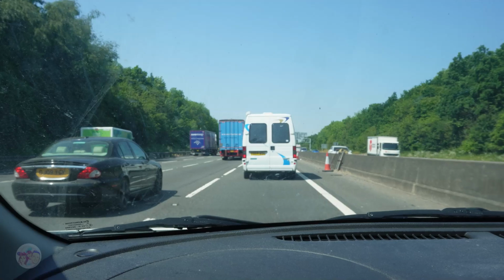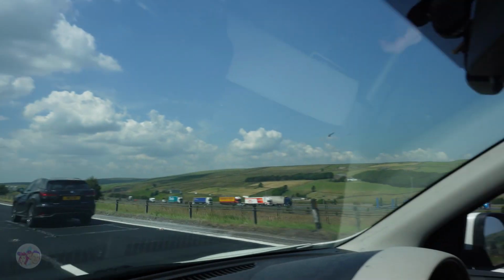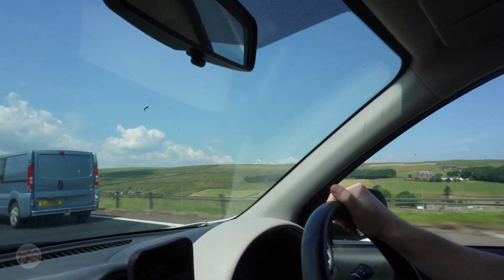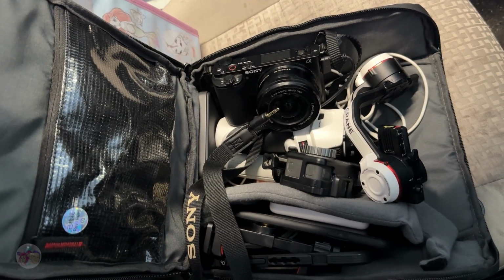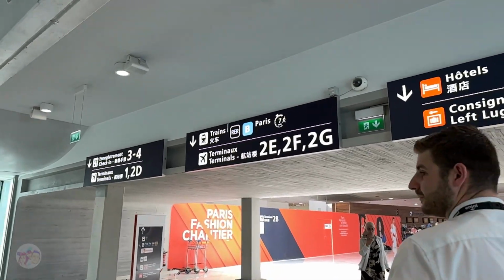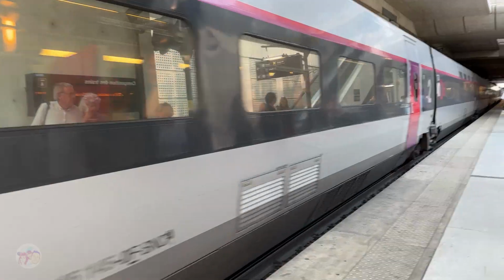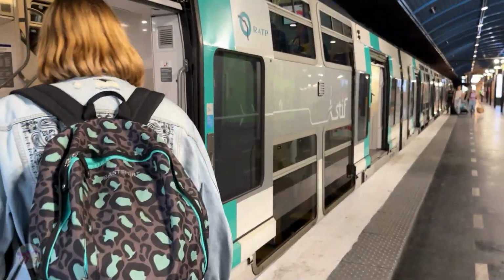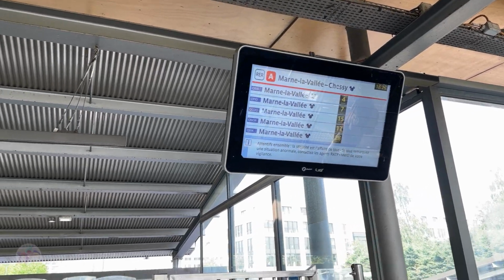Disneyland Paris TRAVEL DAY! Easy Jet from Manchester Airport to Val D'Europe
It's travel day! Join Nick and Clare on a trip Disneyland Paris, they use the car parking at Manchester Airport and board the Easy Jet to Charles De Gaulle, from there its the TGV train to Marne-la-Vallée and then an RER train to Val D'Europe!

Nick and Clare share their travel thoughts, the cost of travel to Disneyland Paris and how easy it is to travel on their first travel vlog!

00:00 Driving to Manchester Airport Terminal 1
04:36 TGV train from CDG to Marne La Vallee
05:46 Disneyland Paris to Val D'Europe

Sharing our content to friends, family, co-workers and neighbours will help our family channel grow and we would love that more than anything!

Equipment we use:
DJI Wireless Mic
Crane M3 Gimbal
Sony ZV-E10L Vlogging Camera
Sony GP-VPT2BT Handgrip
Deity D4 Duo Shotgun Mic
DJI Osmo Action Camera
GO PRO 10
Neewer 50 in 1 Accessories
Boya Shotgun Mic
DJI OM4 Smartphone Gimbal
Raleno Lighting Softbox
Blue Yeti Nano Mic
LED Colour Changing Floodlight

We are family Youtubers from the UK and upload weekly.. Family Vlogs, Theme Park Trips, Days Out - Much Disney and plenty of LIVE streams from the parks or at home hosting one of our LIVE quizzes!